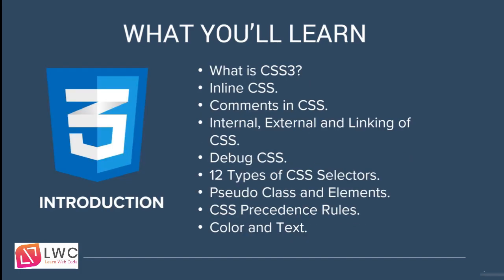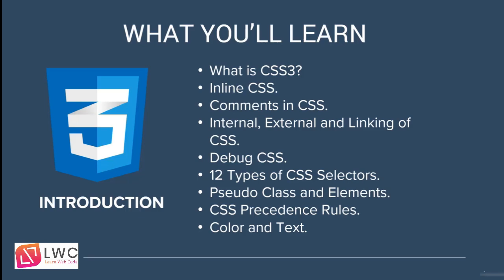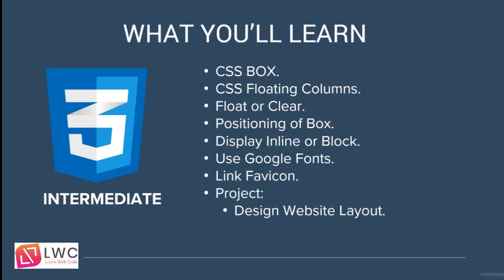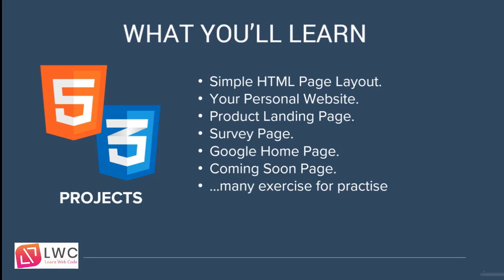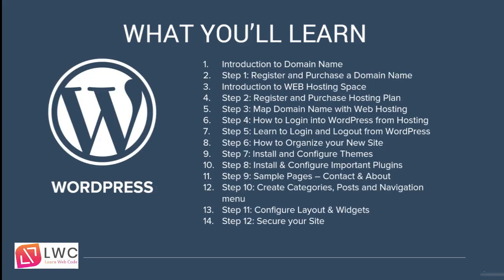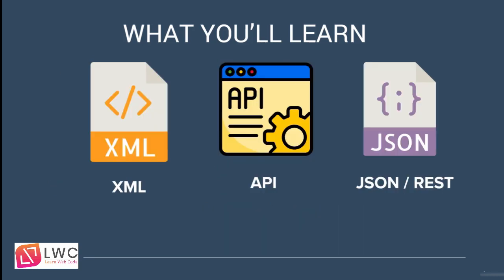Complete Full Stack Web Development Course | HTML, CSS, JS, BOOTSTRAP, PHP, | 234+ Classes | Free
Welcome to this Complete Full Stack Web Development Course.

In this video, you will get a complete overview of the entire course
and understand how this course will help you become a web developer.

📚 Course Modules Covered:
✔ Setting up the Environment(2 Classes)
✔ Web Basics(14 Classes)
✔ HTML5 (30 Classes)
✔ CSS3 (33 Classes)
✔ HTML + CSS Projects (6 Classes)
✔ JavaScript (43 Classes)
✔ Bootstrap (4 Classes)
✔ PHP Basics (30 Classes)
✔ MySQL & phpMyAdmin (32 Classes)
✔ Website Live Projects (15 Classes)
✔ PHP OOP (24 Classes)
✔ XML Basics (3 Classes)

📊 Total Classes: 236+

This course is designed for beginners as well as intermediate learners.

🎯 Who should join this course?
• Students
• Job seekers
• Freelancers
• Business owners
• Anyone who wants to learn web development

📌 This is a FREE course on YouTube.